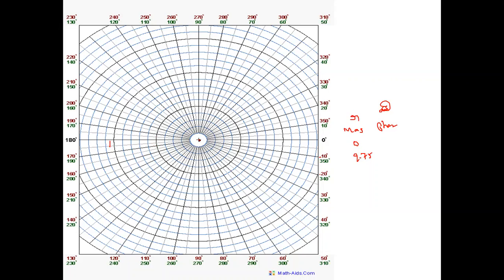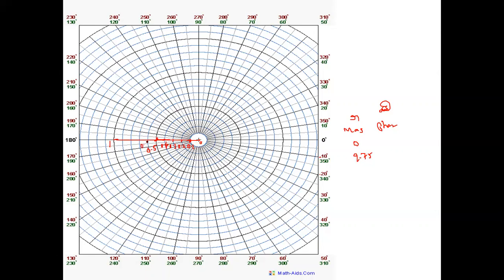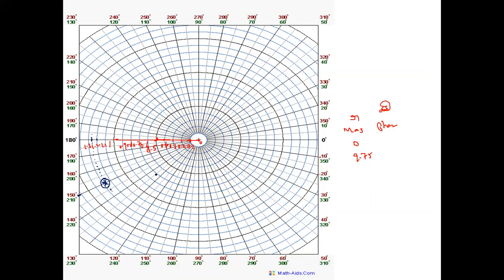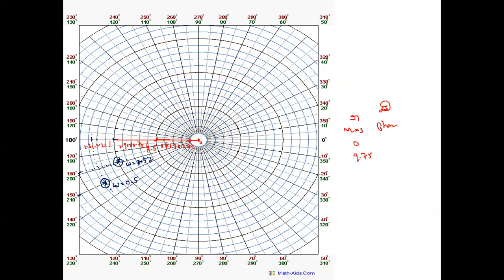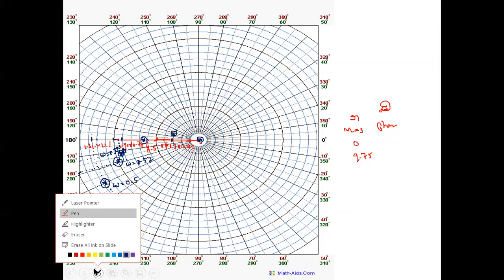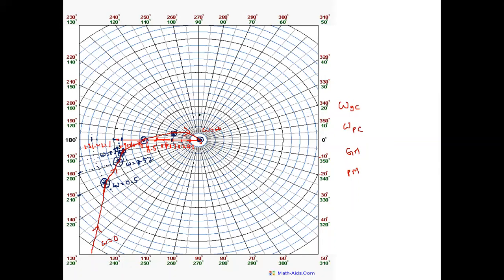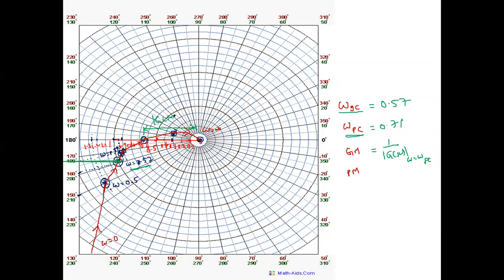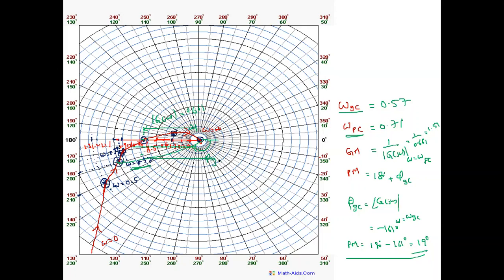graphing the polar plot